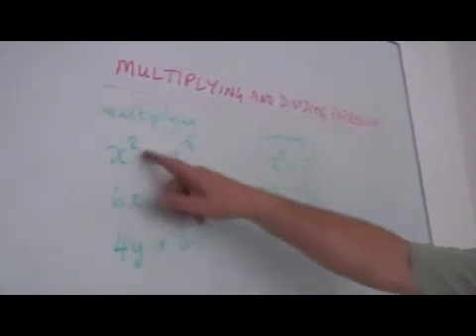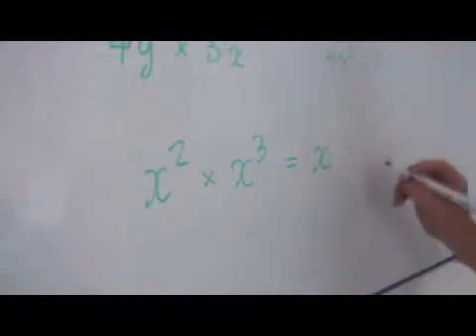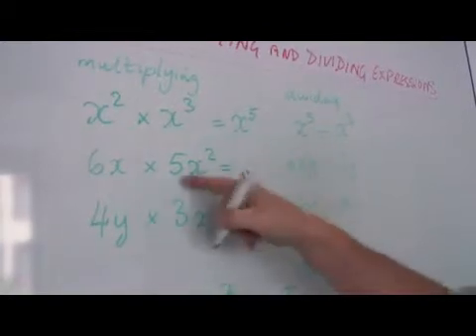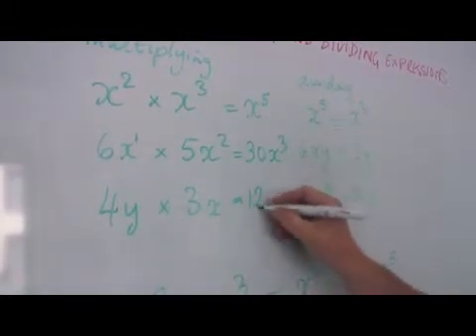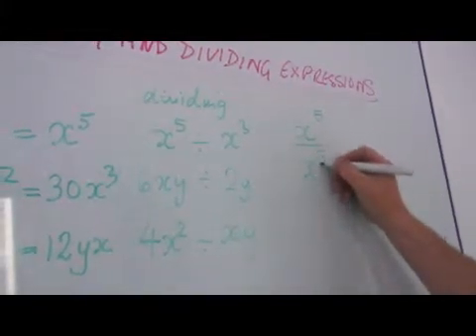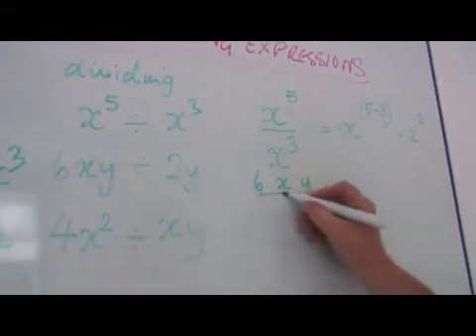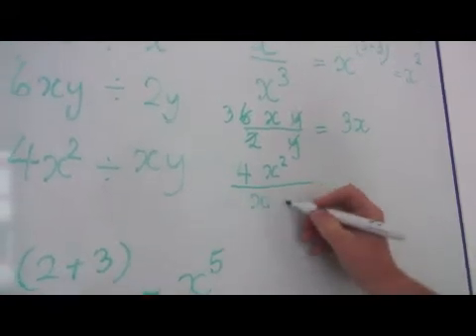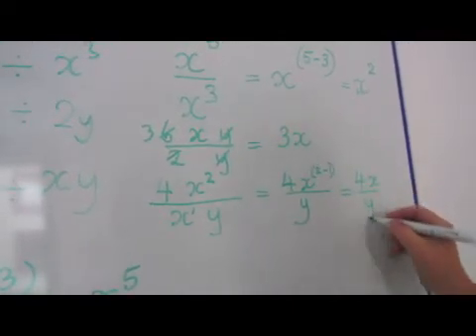How to Multiply & Divide Expressions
How to Multiply & Divide Expressions. Part of the series: Mathematics & Science. Multiply and divide expressions to create a single expression using two equations. Learn more about multiplying and dividing with tips from a teacher in this free video on math and science.